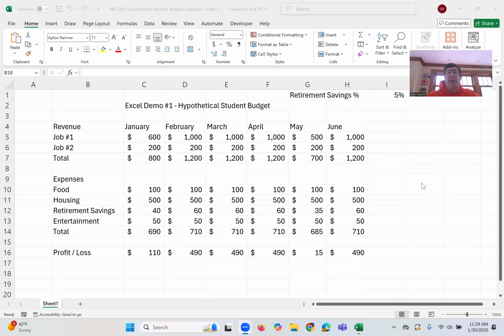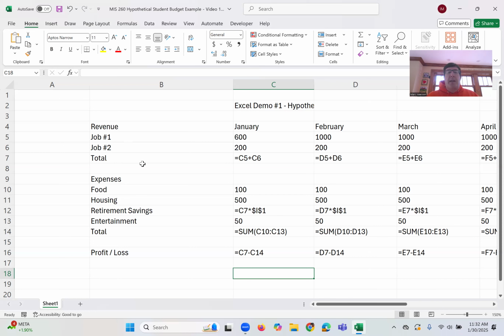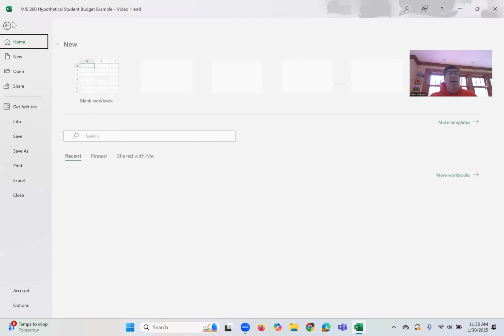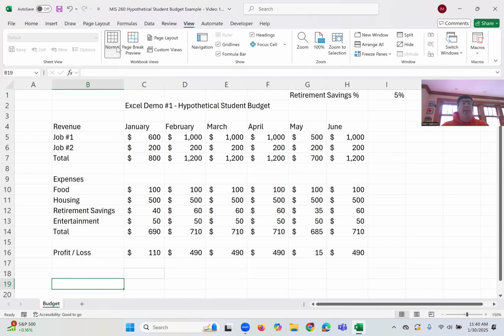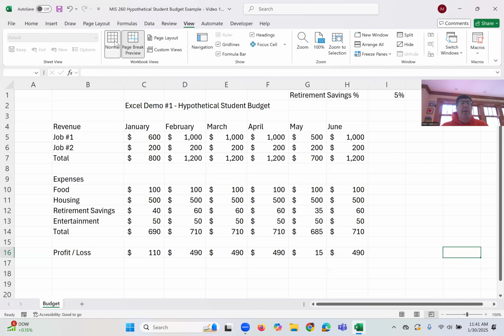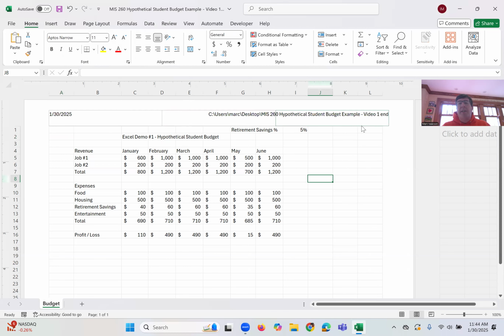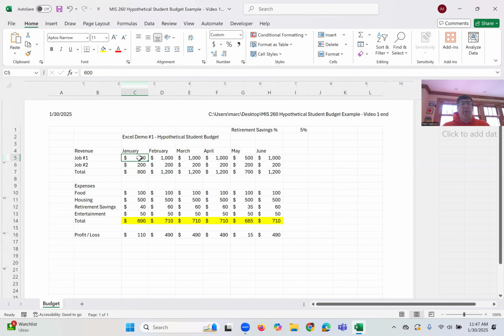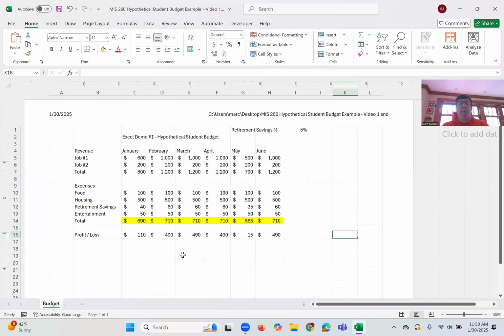MIS 260 Excel Demo - Formatting and Page Layout (Ch 1 thru 3)